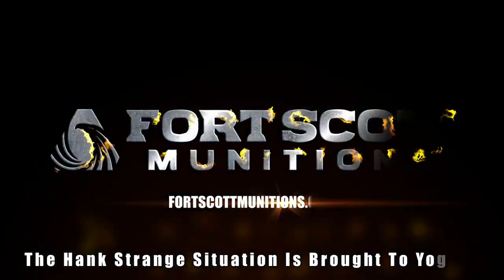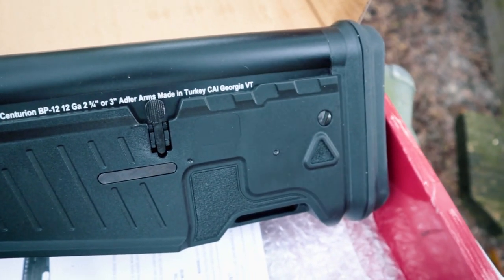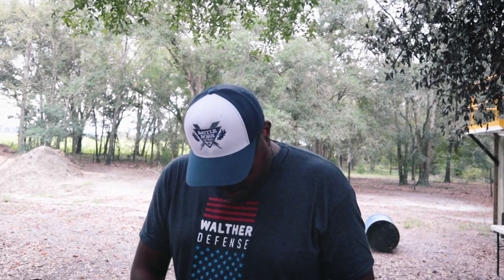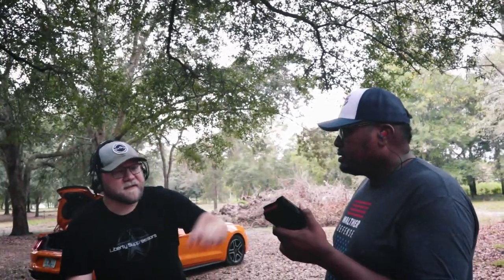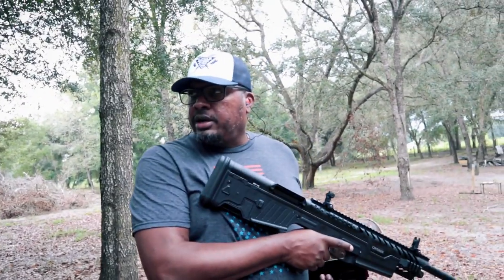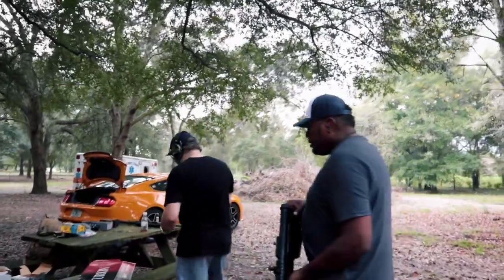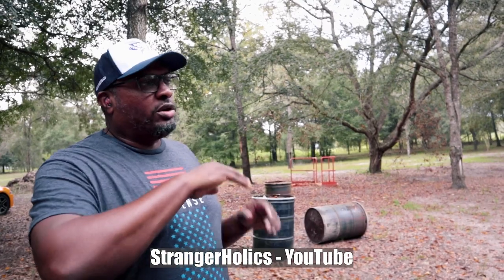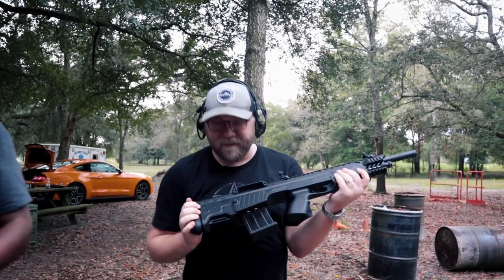Is It Any Good?..Centurion BP 12 Bullpup